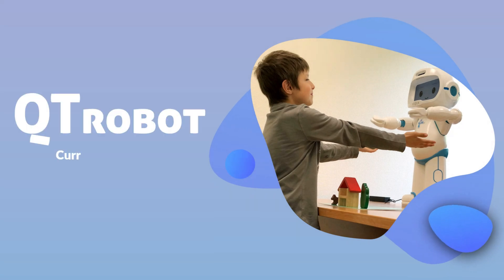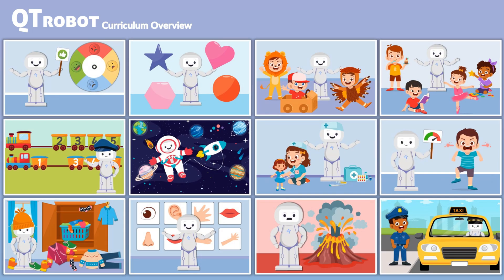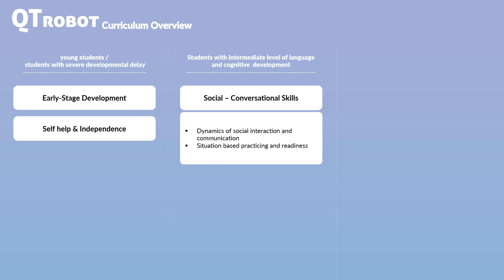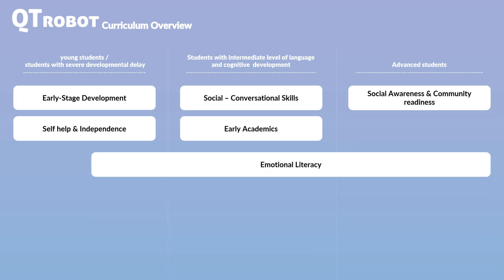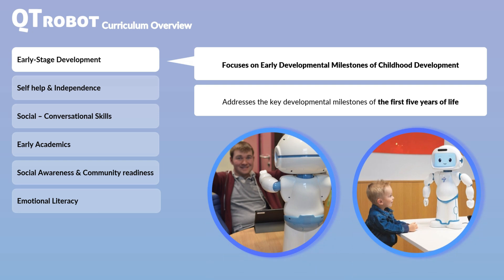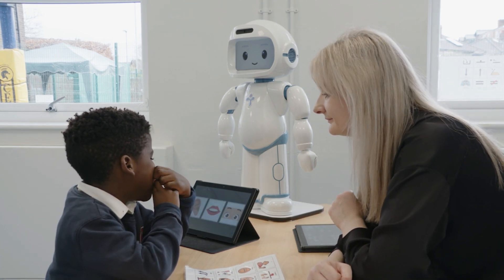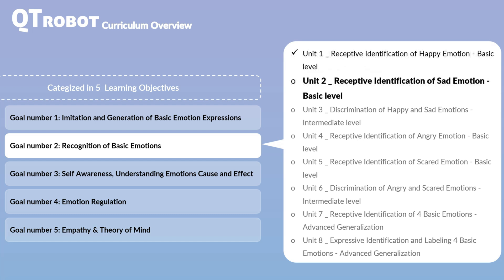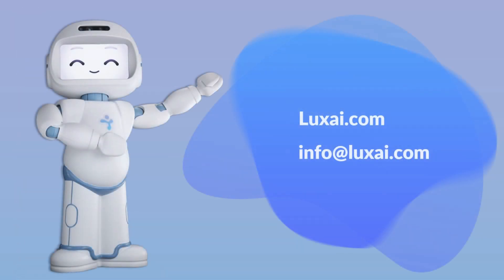Autism Robot Comprehensive Special Needs Education Curriculum | QTrobot Curriculum Overview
In this video, we take an in-depth look at QTrobot's autism and special needs education curriculum. QTrobot, an specialized robot for autism and special needs education, offers a comprehensive educational program designed to meet the diverse needs of autistic children across various age groups, abilities, and skill areas.

With over 400 individual activities targeting specific learning objectives, QTrobot's curriculum incorporates 21 out of 27 evidence-based practices defined by the National Professional Development Center on Autism Spectrum Disorder. This ensures the delivery of effective autism intervention and education.

QTrobot gamifies interactions to enhance learning outcomes, making education fun and engaging. Students show high motivation and interest, even in challenging activities, due to the enjoyable and rewarding robot interactions.

The curriculum is categorized by specific skills and developmental age, simplifying navigation for teachers and therapists. This clear categorization helps create individualized educational or intervention plans tailored to each student's unique needs.

The program includes planning software for creating personalized education plans and generates detailed progress reports for effective educational planning and communication regarding students' achievements.

Join us as we explore the various skill areas covered by QTrobot's curriculum, catering to students of different age ranges and educational needs. From early stage development to advanced social communication and emotional literacy, QTrobot ensures each child receives the appropriate support and resources to thrive in their educational journey.